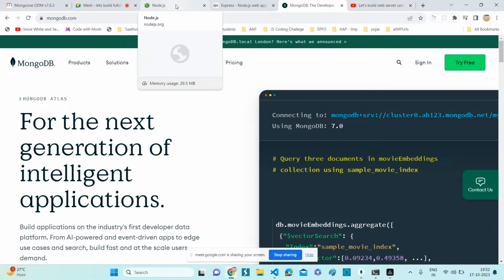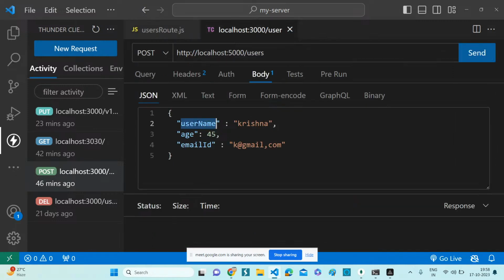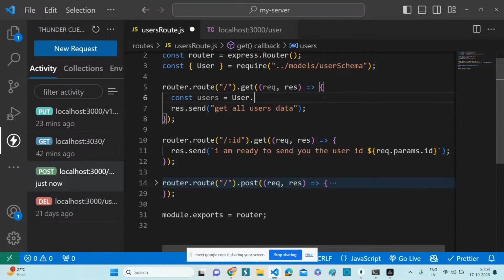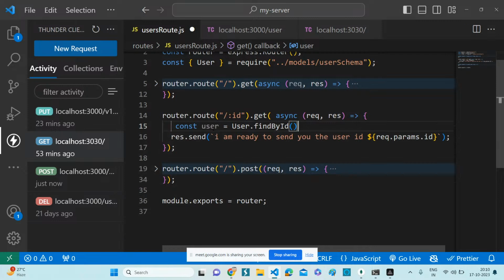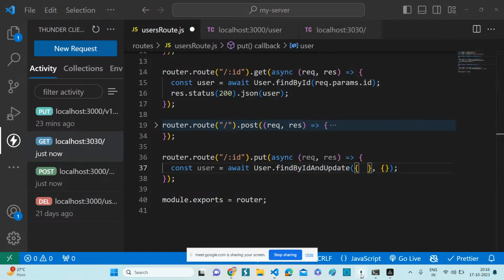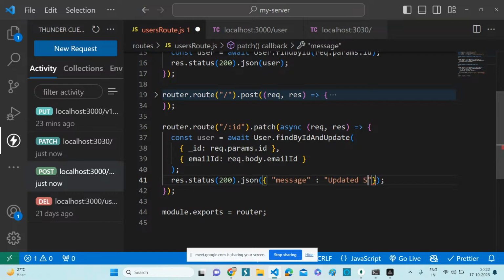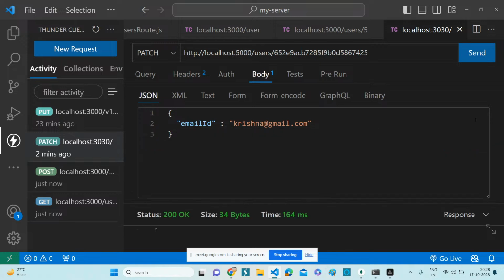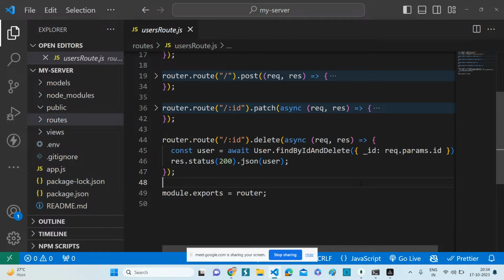CRUD Operations using mongoose with Node , Express , MongoDB || Day 18